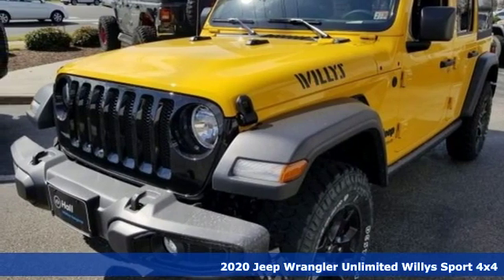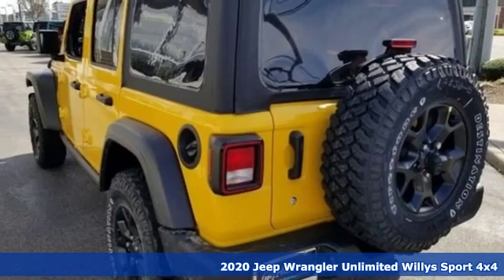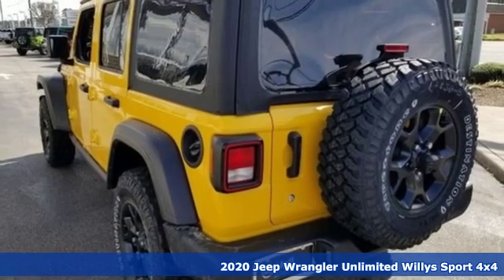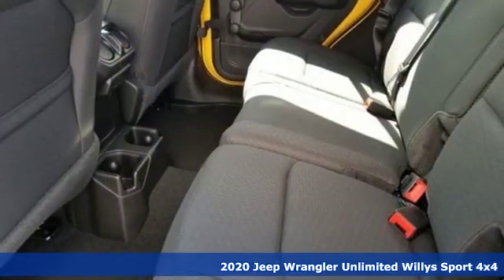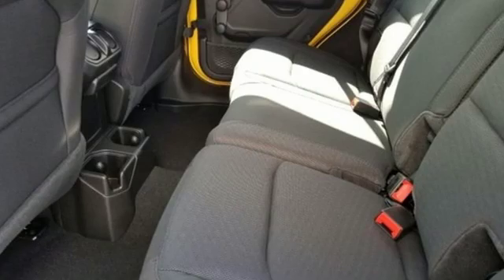New 2020 Jeep Wrangler Virginia Beach VA Norfolk, VA #18201505 - SOLD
Year: 2020
Make: Jeep
Model: Wrangler
Trim: Unlimited
Engine: 3.6L V6 24V VVT
Transmission: 8-Speed Automatic
Interior: Black
Stock #: 18201505
VIN: 1C4HJXDG8LW267209
Quick Order Package 24K Willys Sport (4-Wheel Drive Swing Gate Decal, Anti-Lock 4-Wheel Disc HD Brakes, Anti-Spin Differential Rear Axle, Black Grille, Black Trail Rated Badge, Bridgestone Brand Tires, Deep Tint Sunscreen Windows, Matte Black Jeep Badge, Mold In Color Bumper w/Gloss Black, MOPAR All-Weather Floor Mats, Wheels: 17" x 7.5" Moab Black Aluminum, Willys, Willys Hood Decal, and Wrangler Decal), 3.45 Rear Axle Ratio, 4-Wheel Disc Brakes, 8 Speakers, ABS brakes, Air Conditioning, AM/FM radio, Aux Battery, Brake assist, Cloth Low-Back Bucket Seats, Compass, Delay-off headlights, Driver door bin, Driver vanity mirror, Dual front impact airbags, Dual front side impact airbags, Electronic Stability Control, Front anti-roll bar, Front Bucket Seats, Front Center Armrest w/Storage, Front fog lights, Front reading lights, Integrated roll-over protection, Integrated Voice Command w/Bluetooth, Low tire pressure warning, Non-Lock Fuel Cap w/o Discriminator, Normal Duty Suspension, Occupant sensing airbag, Outside temperature display, ParkView Rear Back-Up Camera, Passenger door bin, Passenger vanity mirror, Power steering, Radio data system, Radio: Uconnect 3 w/5" Display, Rear anti-roll bar, Rear reading lights, Speed control, Split folding rear seat, Steering wheel mounted audio controls, Stop-Start Dual Battery System, Tachometer, Telescoping steering wheel, Tilt steering wheel, Traction control, Trip computer, Variably intermittent wipers, and Wheels: 17" x 7.5" Black Steel Styled. *Every Internet Price includes current applicable manufacturer rebates, incentives, and dealer discounts. Some incentives may require financing through Chrysler Capital on approved credit. You may also qualify for additional manufacturer incentive programs (e.G., College graduate, owner loyalty, and military). See dealer for more details about these programs. Your additional costs are sales tax, tag and title fees for the state in which the vehicle will be registered, any dealer-installed options (if applicable) and a dealer processing fee ($699 Virginia, North Carolina). Prices are subject to change, and prior sales are excluded. While every reasonable effort is made to ensure the accuracy of this information, we are not responsible for any errors or omissions contained on these pages. Please verify any information in question with the dealer.

Address:
3152 Virginia Beach Blvd